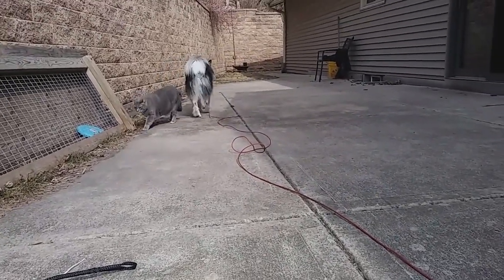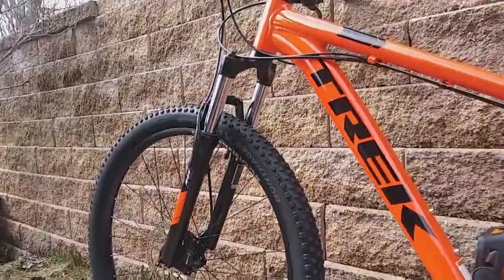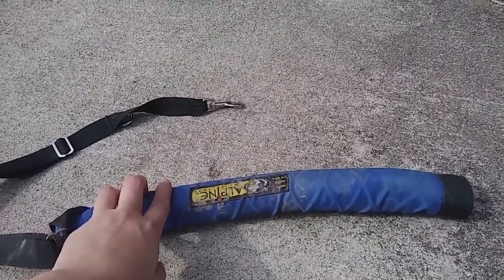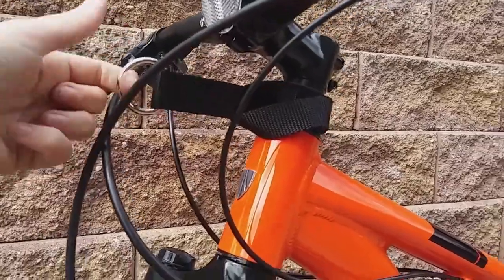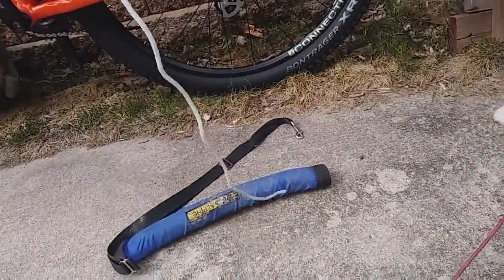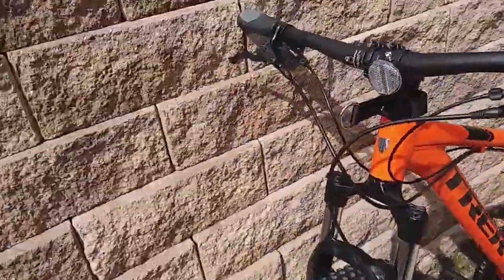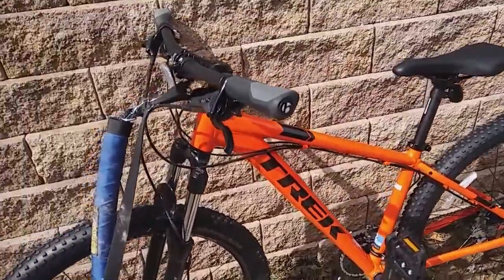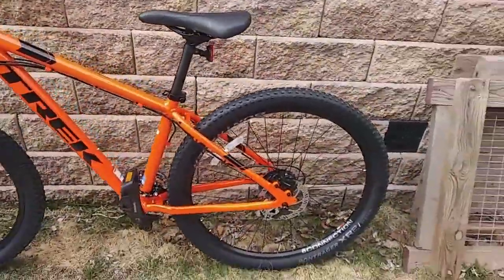New Bike + Bikejor Setup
Here is my new bike for bikejoring, and I thought it was be neat to show what my bikejor set up actually is! It is quite simple and not too hard.